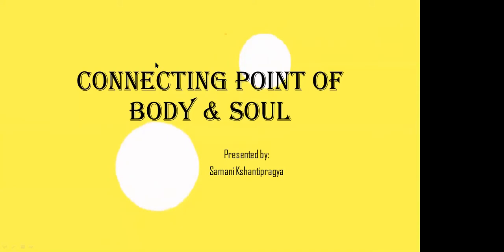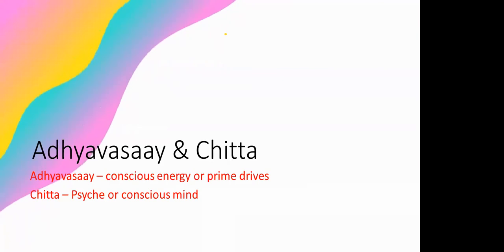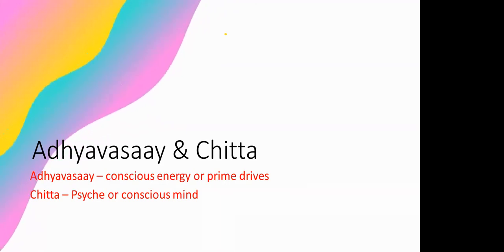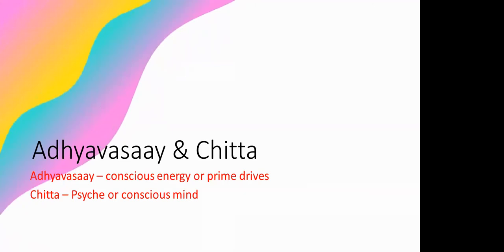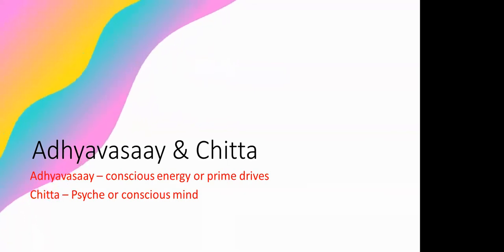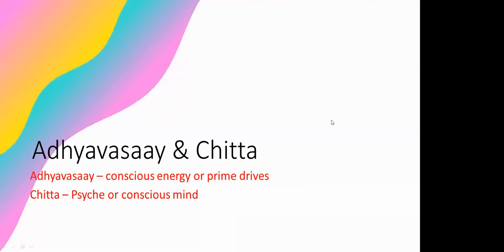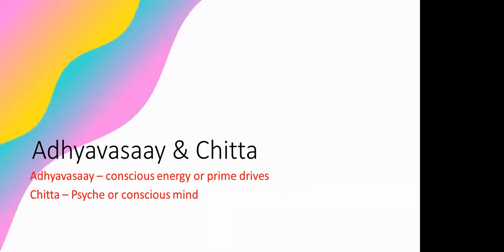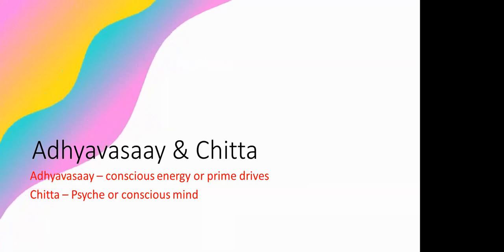Charitra Group Summer Camp 07/04/20 Samani Kshantipragya Lecture